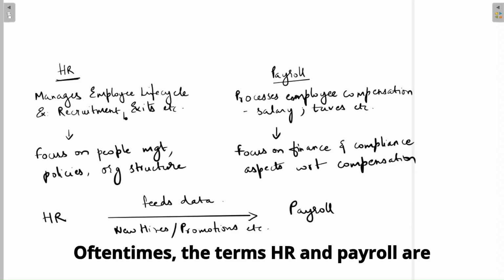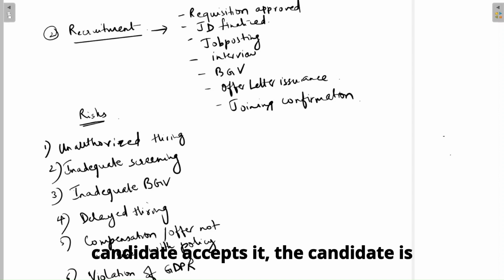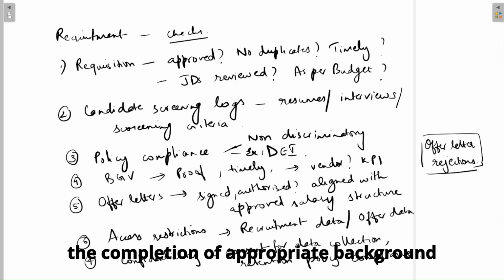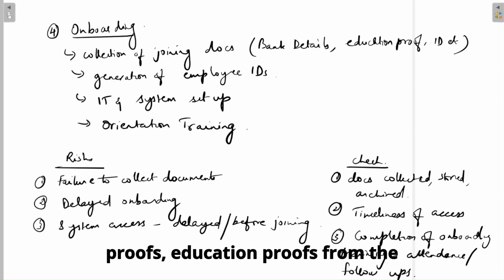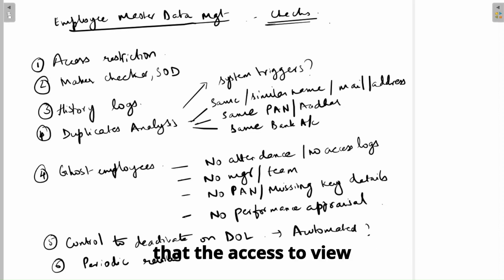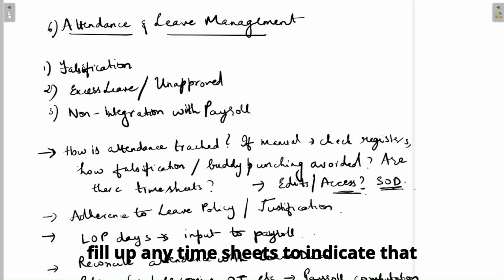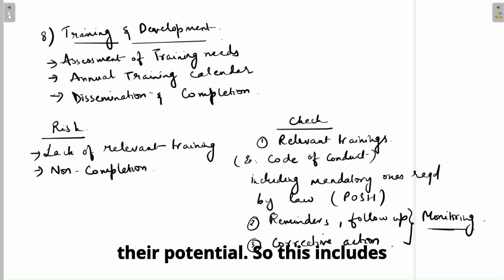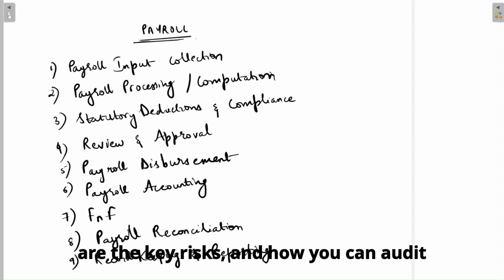HR Audit Complete Guide| Key Risks & Test Steps| HR Audit Checklist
This comprehensive video breaks down the HR Audit process for CA Articleship students, Internal Auditors, and Audit professionals. We cover the entire Human Resources lifecycle—explaining key subprocesses, identifying common risks, and detailing practical audit test steps.

🎯 Covered in this video:
- Major HR subprocesses: Recruitment, Onboarding, Performance Management, Exit, and more
- Key risks and control gaps in each subprocess
- Audit test procedures tailored for practical fieldwork
- Real-life audit examples and checklist-style controls

Perfect for:
📌 CA Articleship students
📌 Internal Audit teams
📌 CA, CPA, ACCA aspirants
📌 Audit & Risk professionals

Whether you're preparing for an internal audit or looking to strengthen your knowledge of HR controls, this video is your practical guide to effective HR audits.

00:00 – Difference between HR & Payroll
01:19 – Sub Processes in HR
01:41 – Manpower Planning – What is it?
02:32 – Manpower Planning – Key Risks & What to Check?
03:25 – Recruitment – What it involves?
04:03 – Recruitment - Key Risks & What to Check?
09:44 – HR Policies & Procedures – What to check?
10:56 - Onboarding – Key Risks & What to Check?
12:41 – Employee Master Data Management – Why is it important?
13:39 – Employee Master Data Management – Key Risks & What to Check?
17:11 – Attendance & Leave Management
20:05 – Performance Management
21:44 – Training & Development
23:02 – Separation Management/ Exit Management
25:09 -  Payroll Audit